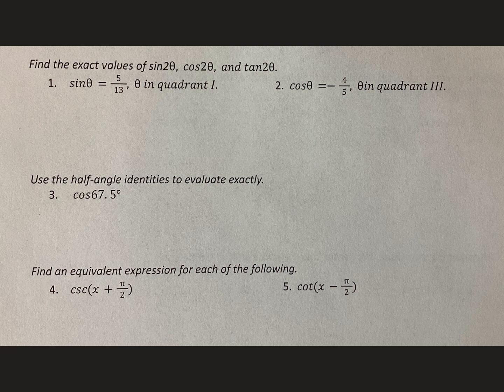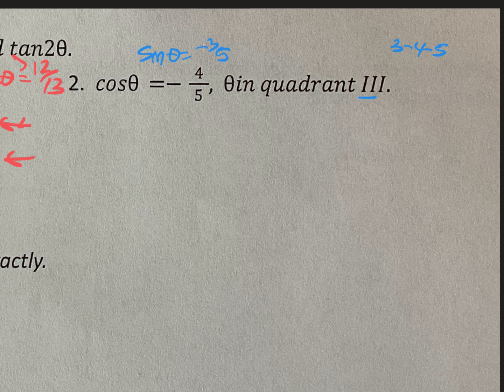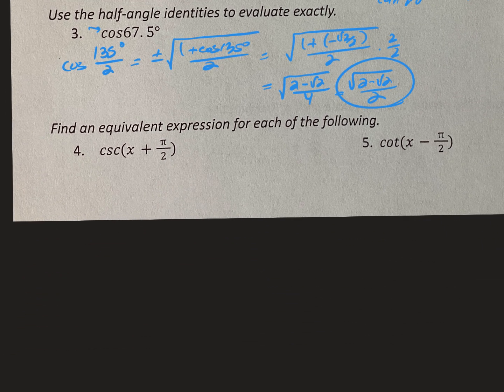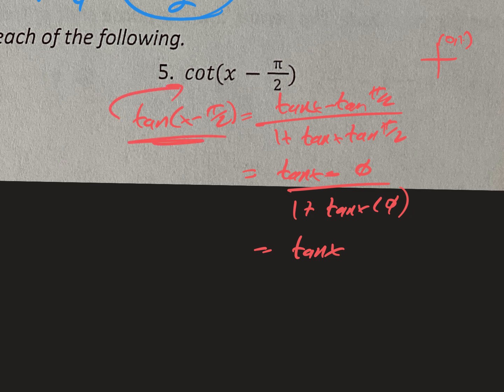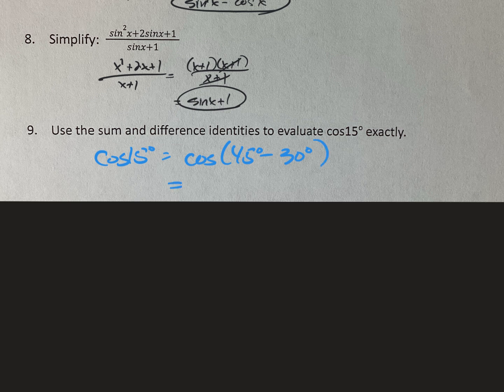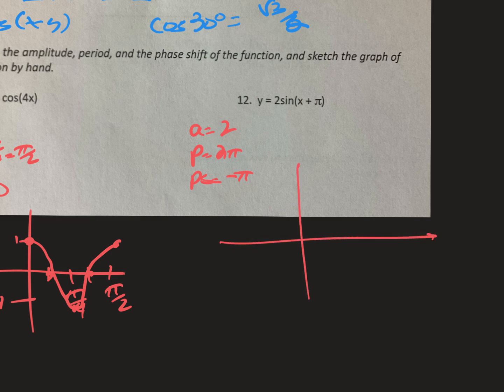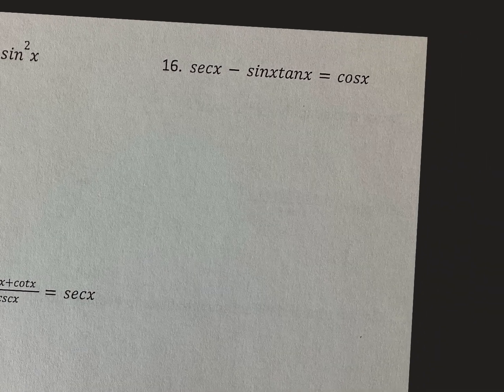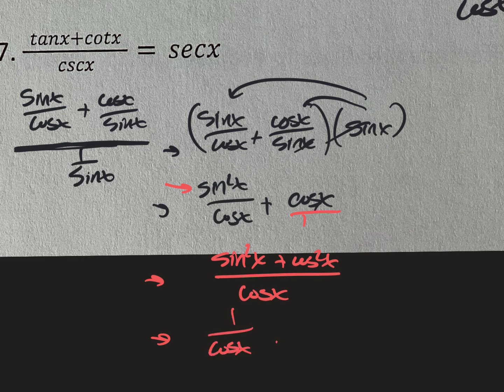Adv ALg practice 14 (2023) mb